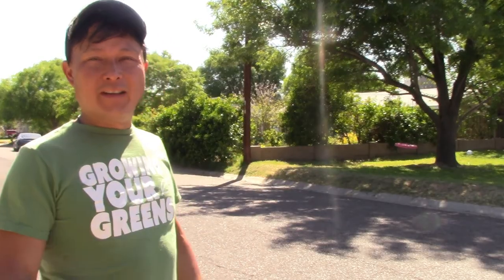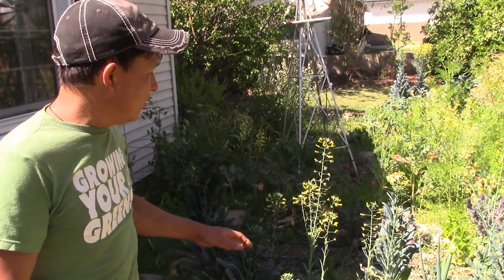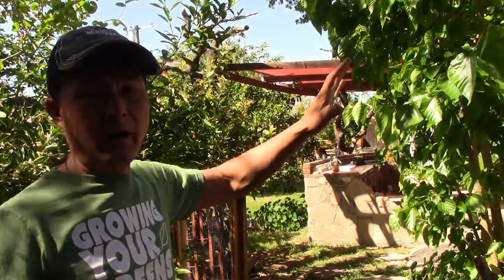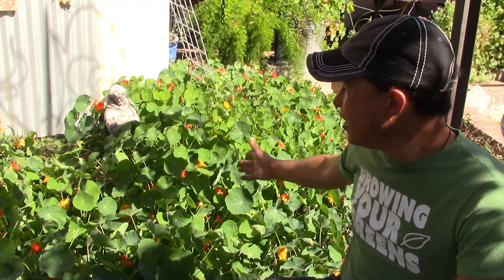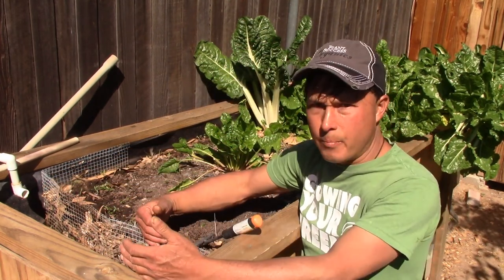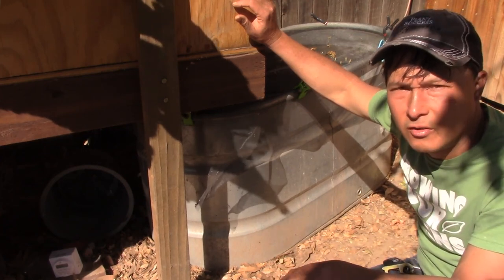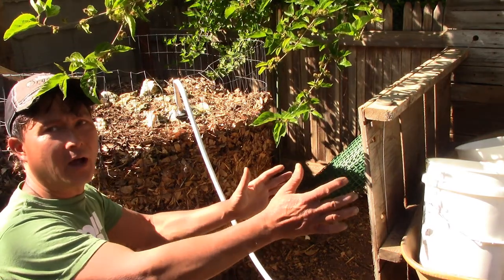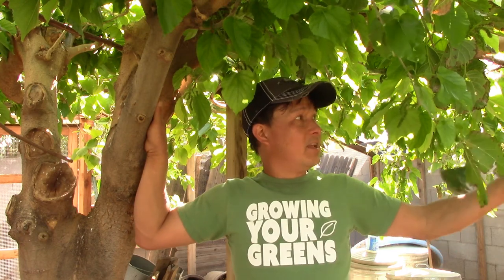Urban Home Permaculture Garden Tour & LEAR Self-Watering Raised Bed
visits the Urban Farm in Phoenix, Arizona to share with you all the ways you can grow food on your residential property.   You will get a full tour of Greg Peterson's permaculture-style yard where he grows fruit trees, vegetables, soil, and chickens to live a more healthy & sustainable life.   You will learn about a new style LEAR-raised bed self-watering system that is a game-changer.

First, John will share with you how Greg is growing food in his front yard, which is a lot different than all his neighbors.  You will see how he has created a privacy hedge using citrus trees to grow food and provide a natural barrier for his year.   You will learn how he is maximizing his space by growing in narrow areas at the edge of his property.

You will also learn how he is growing vegetables in Phoenix and how he has hundreds of veggie starter plants without planting anything!

You will discover how he uses trees to keep his house cool, and how he prunes trees to maximize production and make harvesting easier.

You will discover why mulching is critical for soil health and how you can use a living mulch with nasturtium flowers and also eat the leaves.

You will learn about the new and innovative LEAR self-watering raised bed planter that is elevated so you don't have to bend over and improves soil health and saves water.

You will learn how chickens are improving their soil and how he feeds chickens with his compost.  You will learn how he obtains free food scraps & 5-gallon buckets for composting from a local restaurant and why he no longer uses a wood pallet composting system, instead uses a more long-term wire-mesh fencing circle to make his compost that can take 8+ months to create.

Finally, John will interview permaculture gardening expert Greg Peterson and ask him some questions about growing food in the Phoenix Desert.

33:00 Greg Peterson Interview Starts
33:30 Why did you get started growing food in your yard?
35:00 How do you get free materials for composting to add organic matter?
37:00 Why do you no longer use a pallet composting bin and instead of a metal fencing compost system
39:40 What are the most important elements to have healthy soil?
41:20 What is your website where you help people to have healthy soil?
42:29 Tell me more about the LEAR Self-Watering Garden?
44:35 What are your top 3 tips for growing vegetables in the Phoenix Desert?
47:39 How do you help people grow the best fruit trees in Phoenix?
51:20 What are the best vegetables to grow in the Summer in Phoenix?
52:40 Other Leafy Greens You Can Plant in Summer in Phoenix
53:45 Any Final Tips and Tricks you would like to share with my viewers?
55:50 What is your website where people can learn how to improve their soil?

After watching this episode, you will learn many tips and permaculture techniques that you can use to grow food on your small space residential urban farm or garden lot.  You will learn how you can grow food despite the summer heat in Phoenix, Arizona.